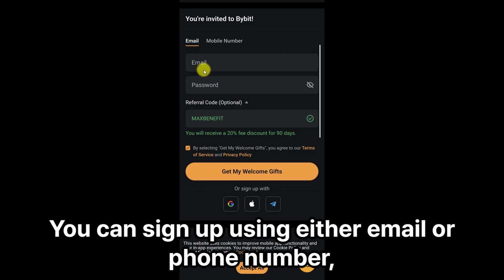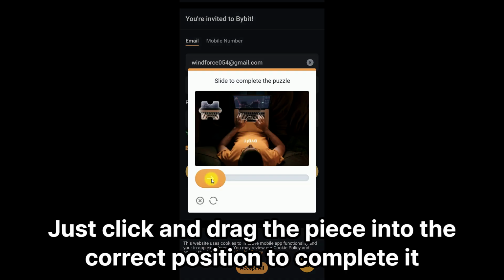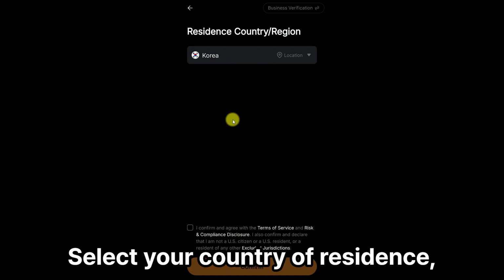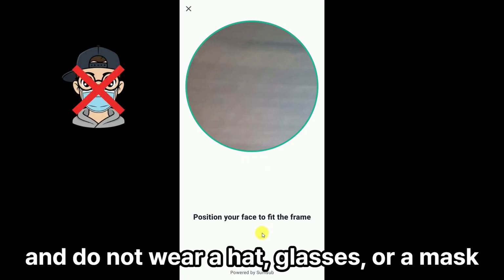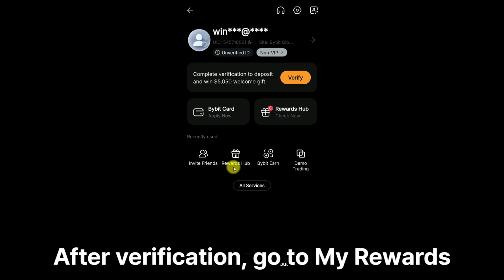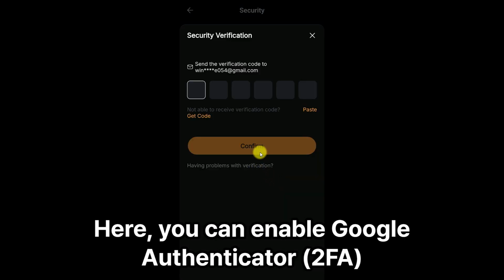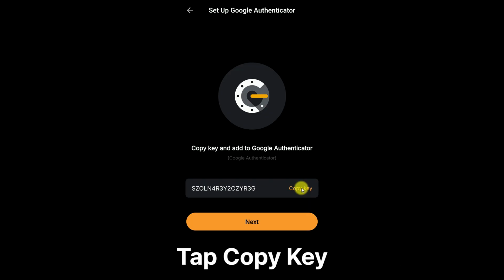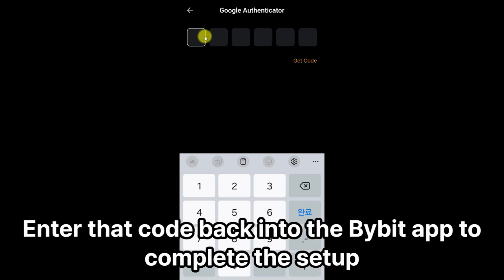How to Create a Bybit Account (Step-by-Step Tutorial)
In this video, you’ll learn how to create a Bybit account step by step.